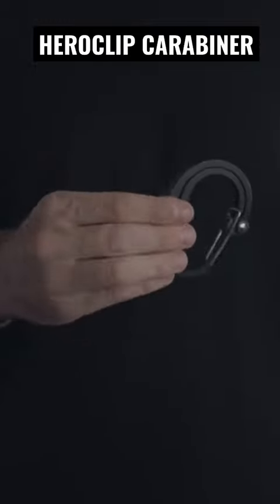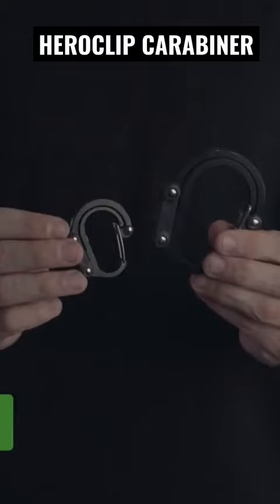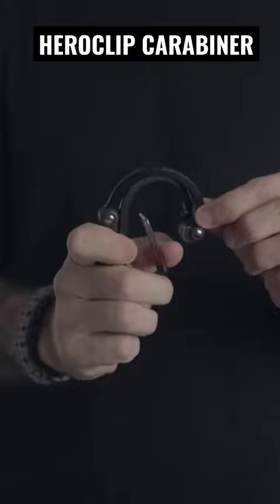BEST CARABINER IN THE WORLD!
This is a sneak peek to my top 5 accessories for athletes. Feel free to check it out.